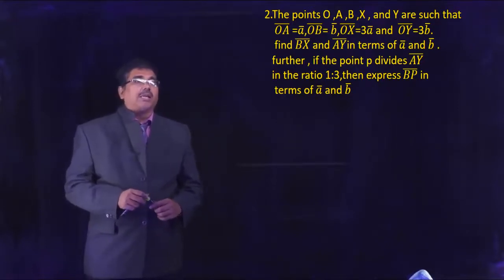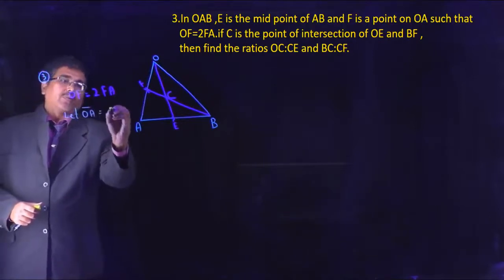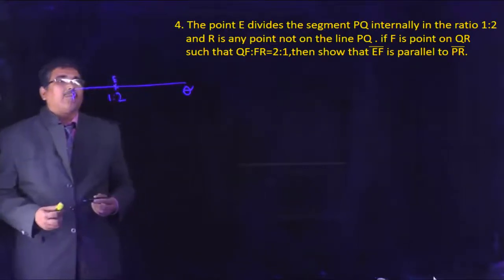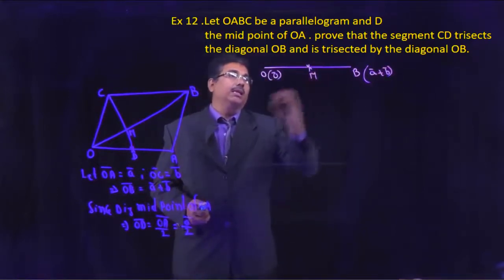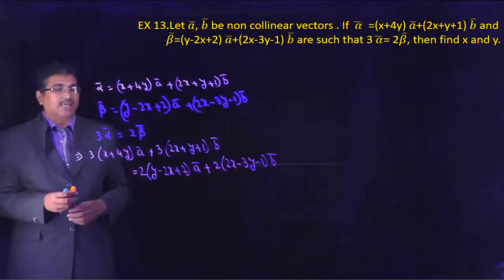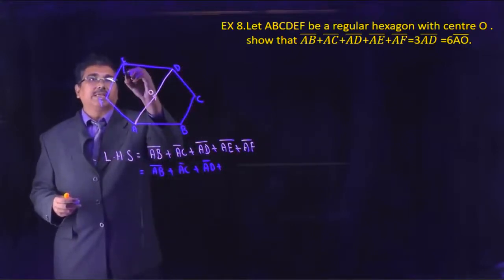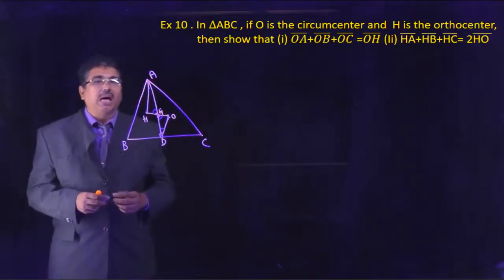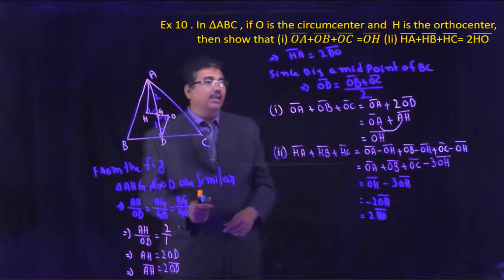ADDITION OF VECTORS 5